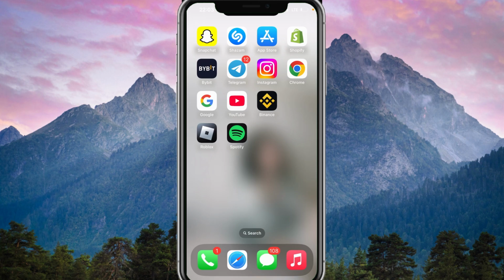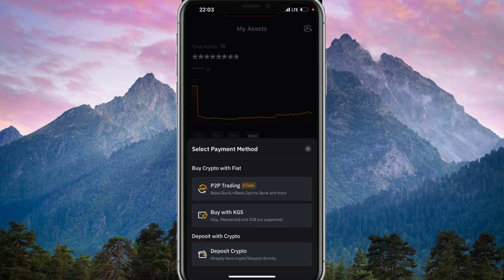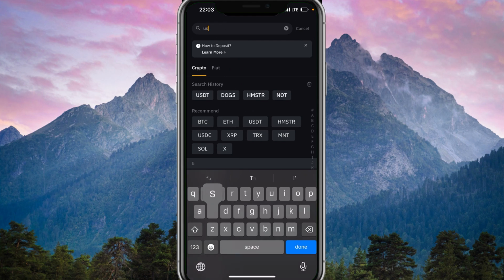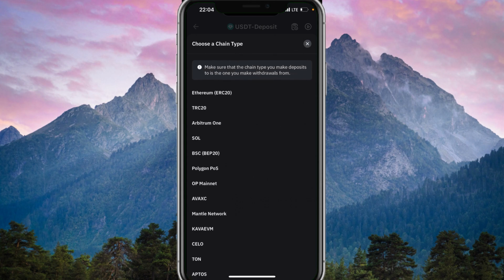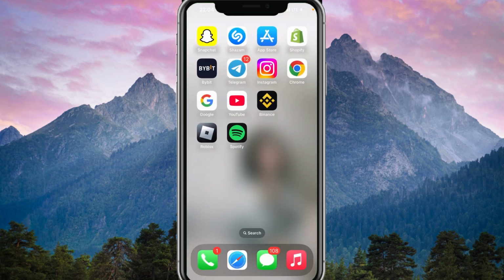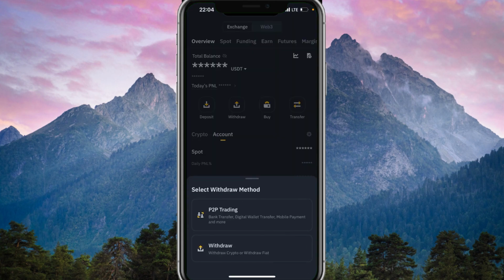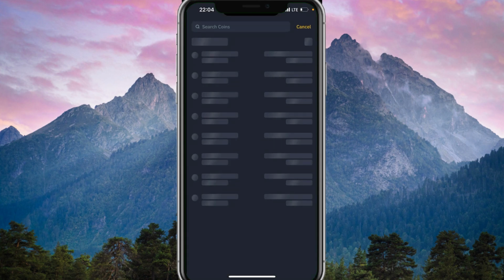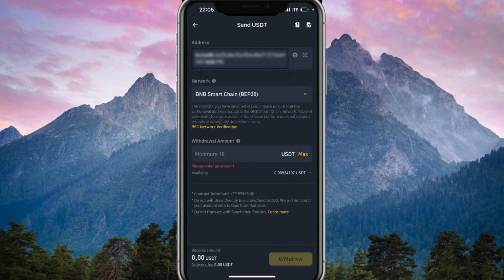How To Transfer USDT From Binance To Bybit